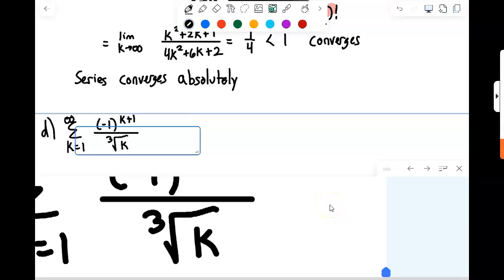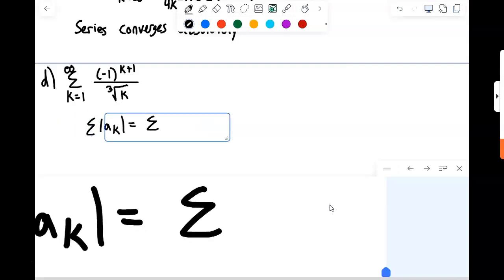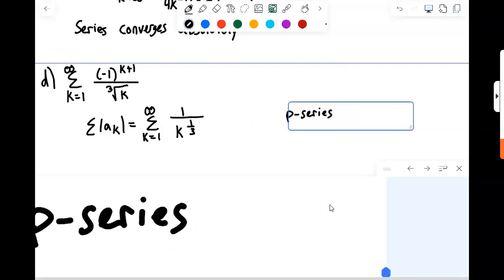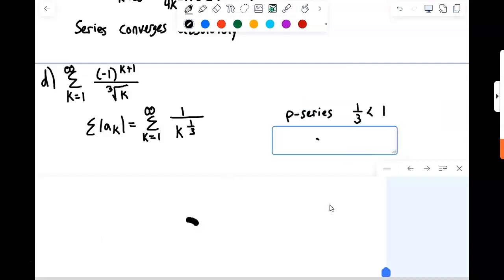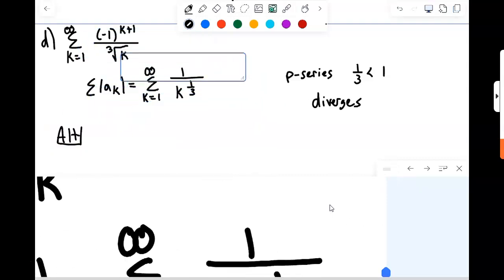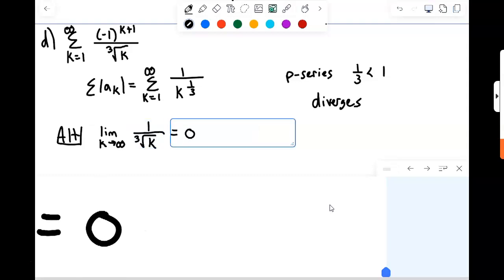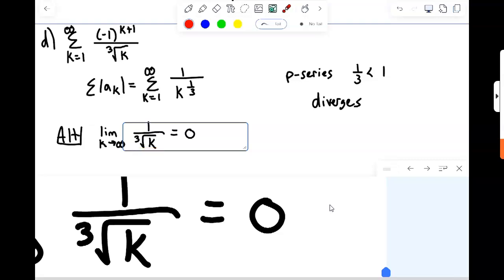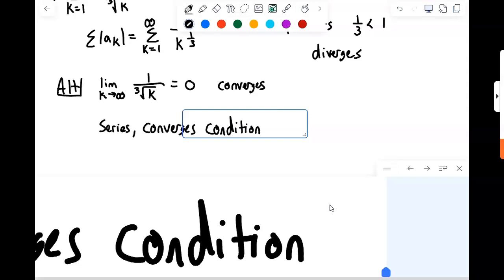Absolute Convergence 7